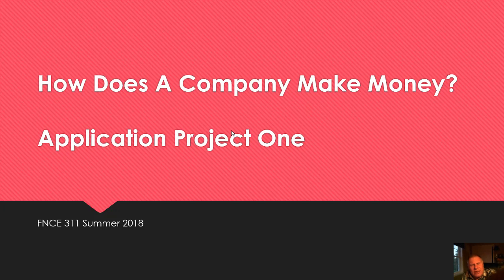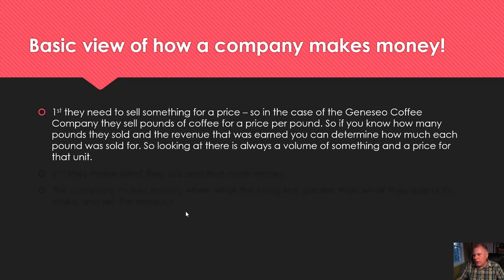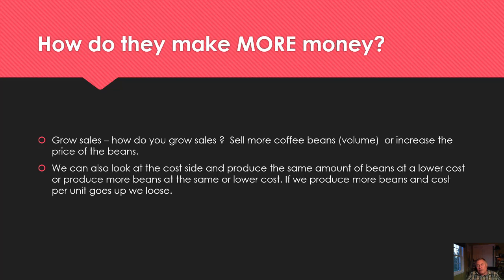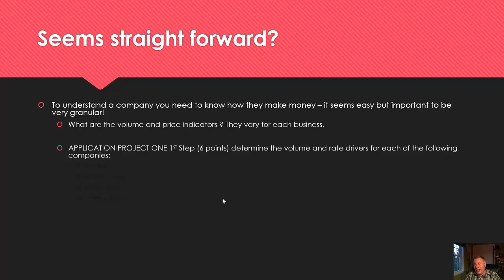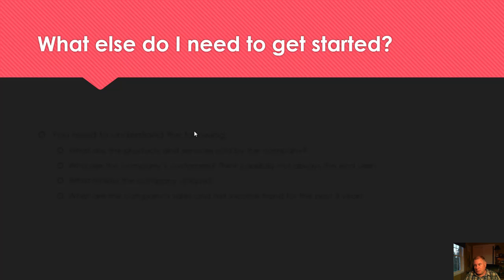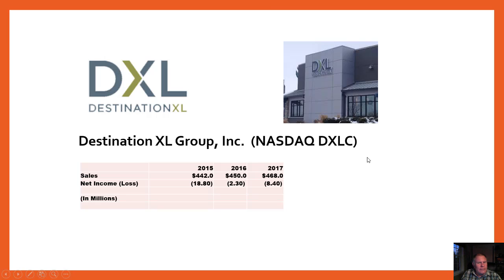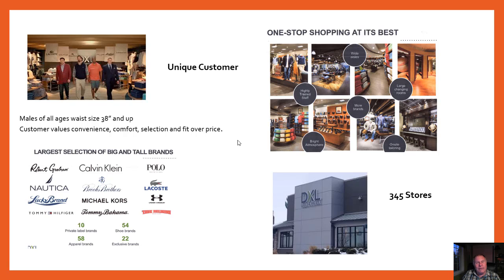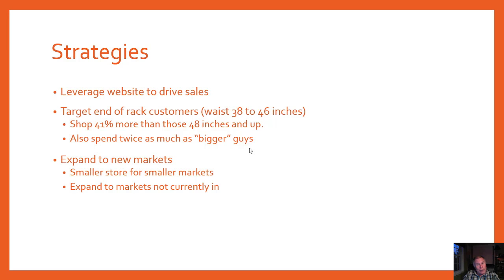How Does A Company Make Money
FNCE 311 SUNY GENSESEO